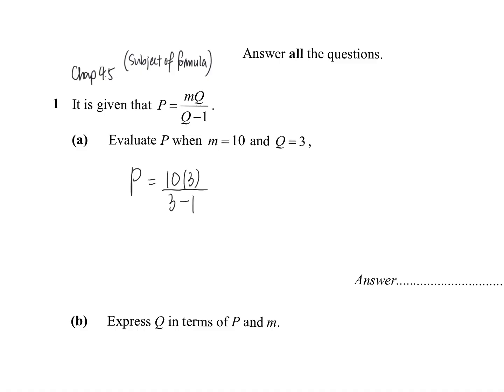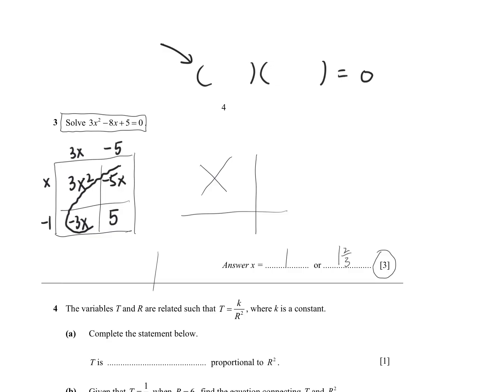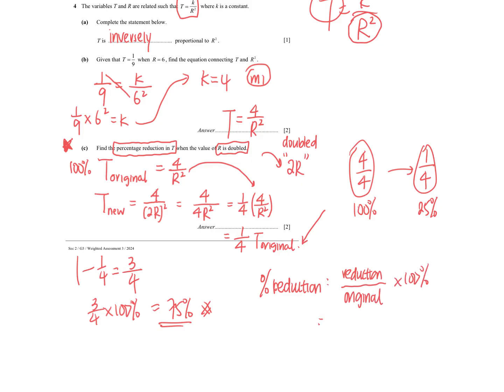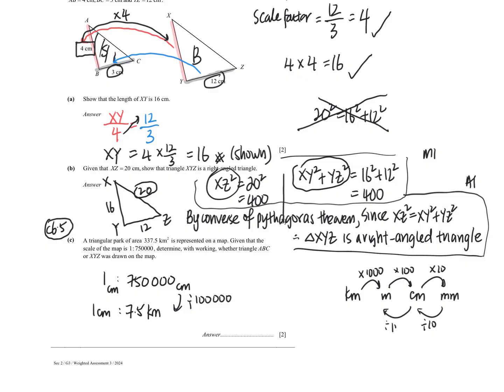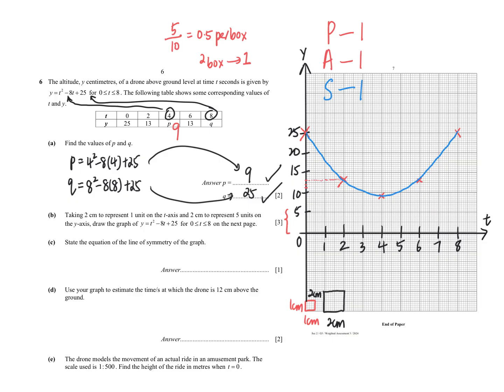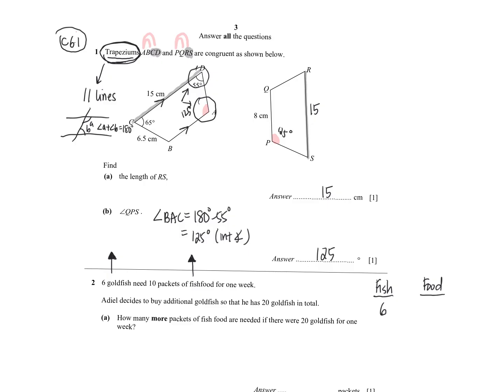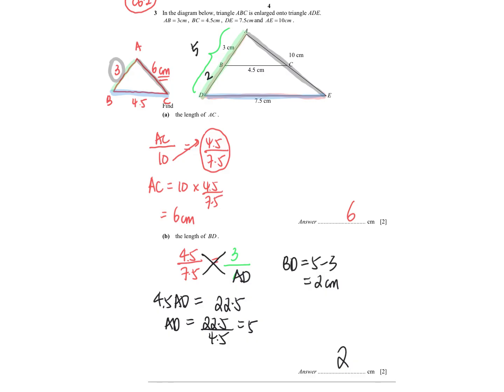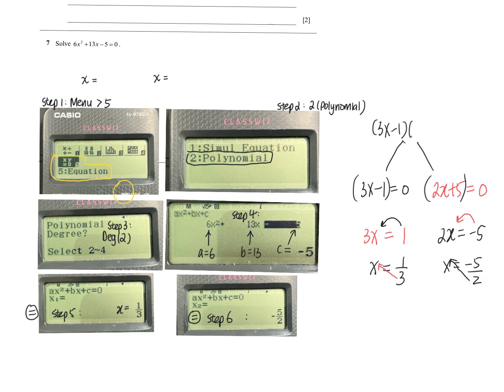7 August 2026